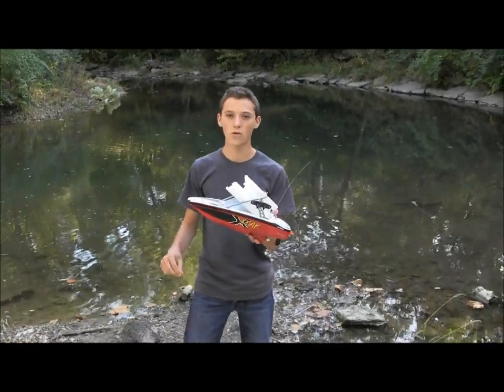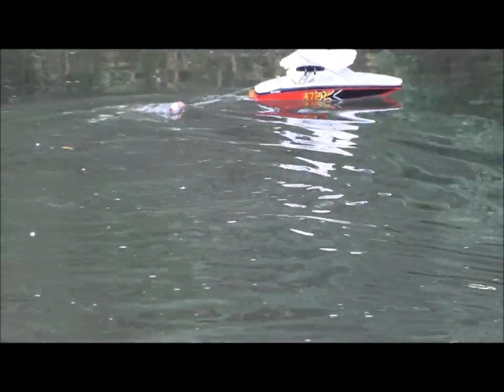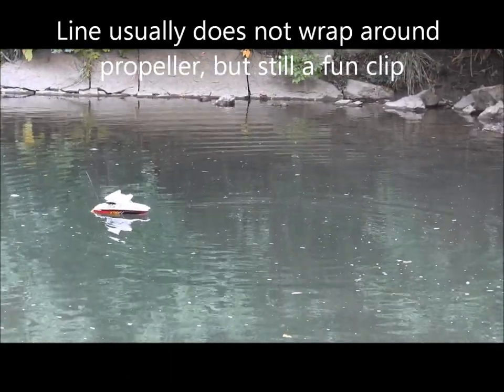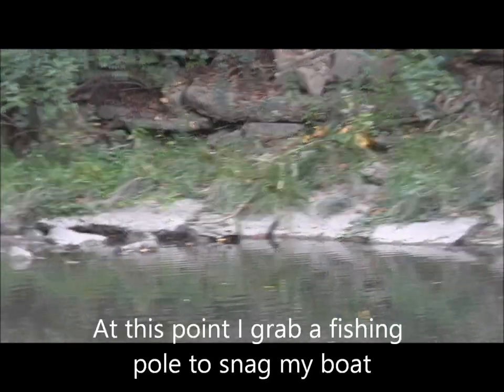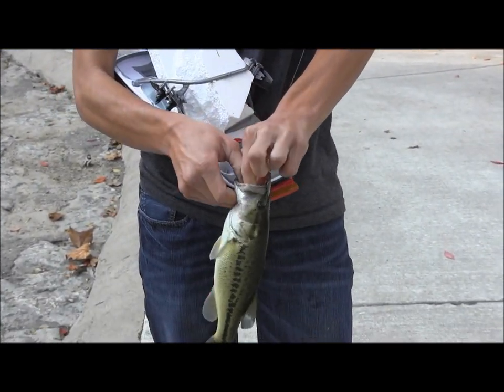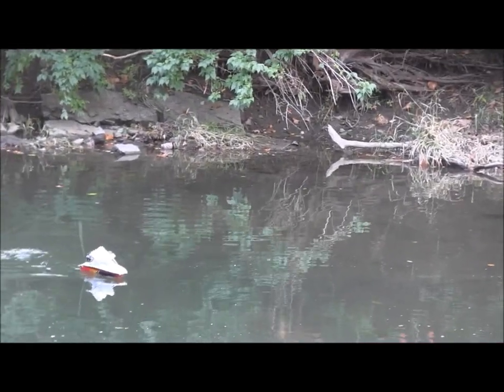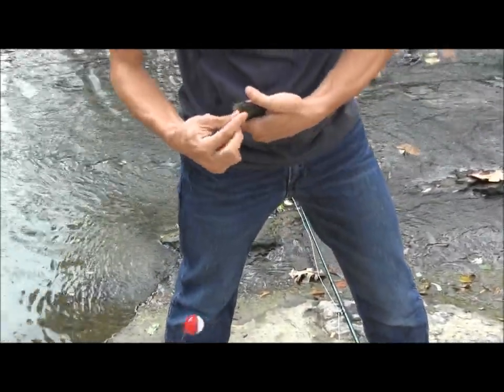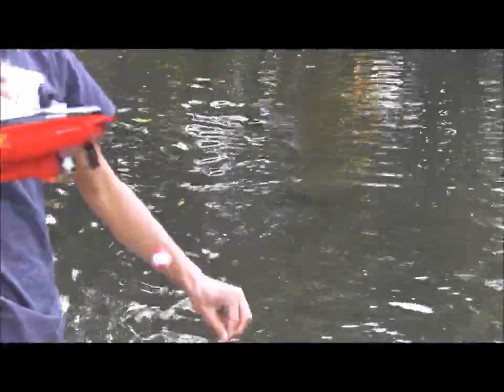RC Boat fishing with Catches and Bloopers!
Hi everyone!

Had a remote control (rc) boat sitting around and had to try fishing with it. Definitely had a good time but my rc boat fishing method is far from flawless. Caught a bass and several blue gill with the rc boat while fishing

Later on I hope to make a remote control boat fishing video were I test the boats limits. Hopefully I can hook some nice catfish with the rc boats for a future video